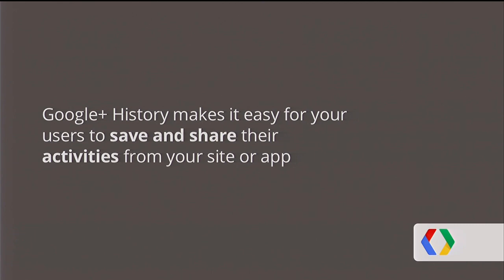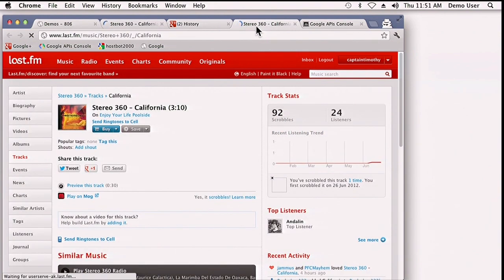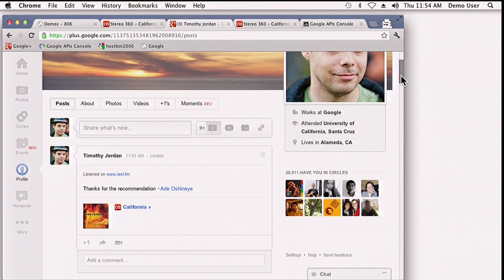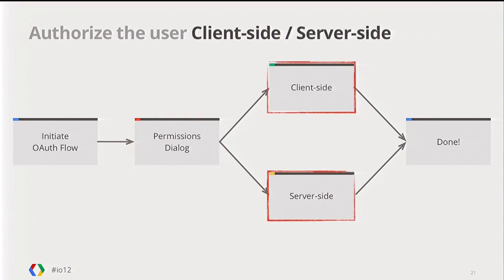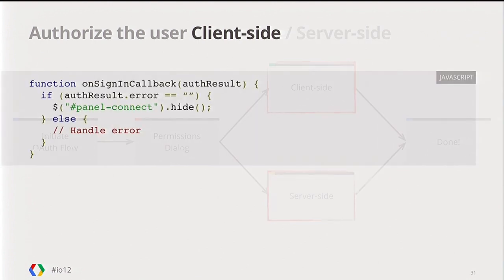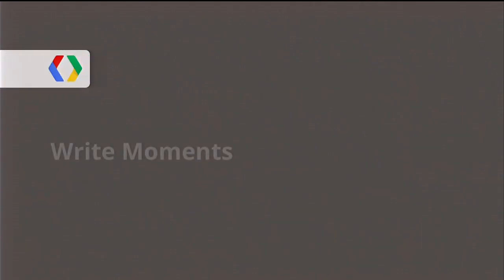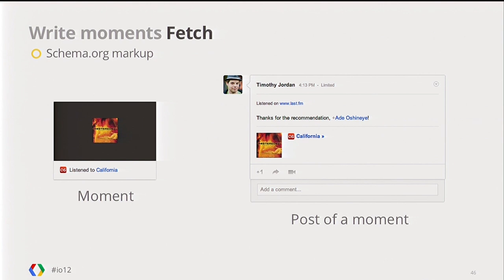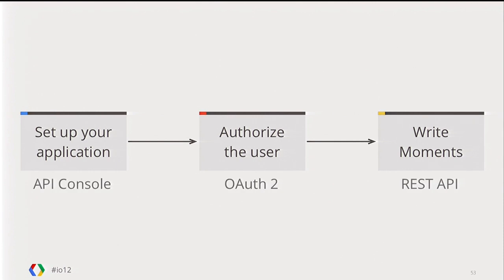Google I/O 2012 - Getting Started with Google+ History API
Timothy Jordan, Daniel Dulitz

Google+ history presents new opportunities to increase traffic to your site and engagement with your content by allowing users to connect their Google profile to your site. This session will explore the value of Google+ history and review basic implementation. Special guests will be on hand to describe their early success with this new service.